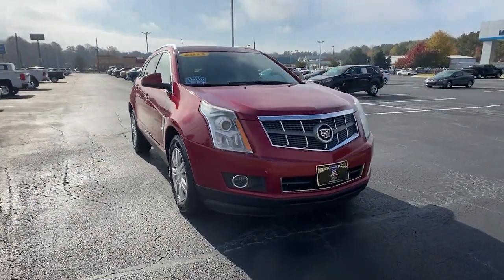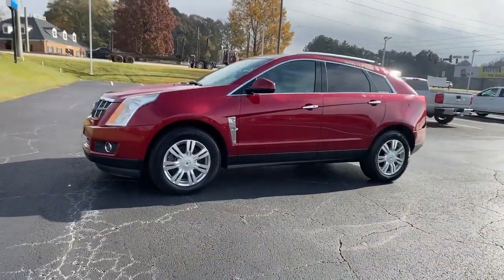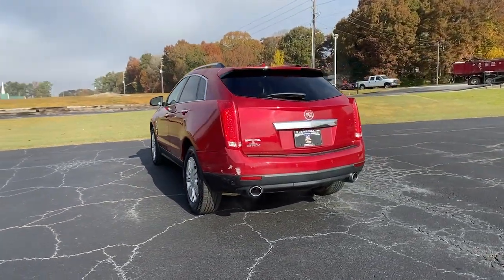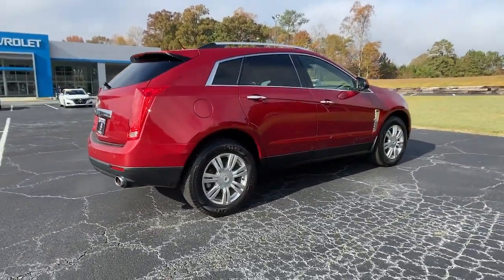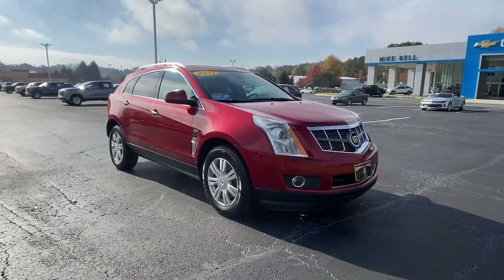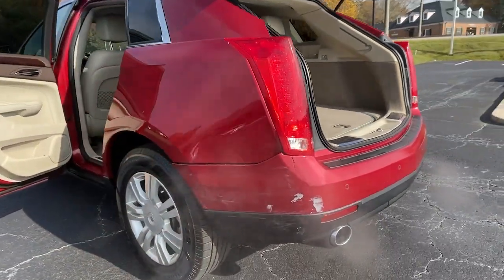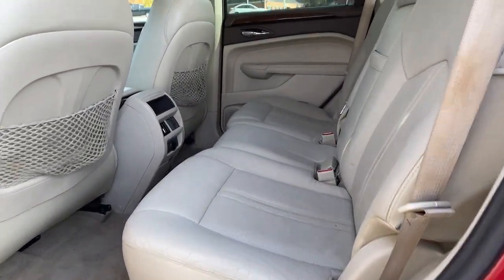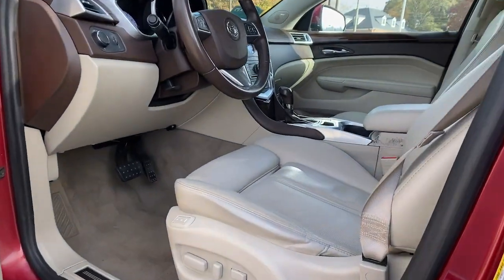2011 Cadillac SRX Carrollton, Bremen, Newnan, Franklin, Atlanta, GA 210927A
Crystal Red Tintcoat Used 2011 Cadillac SRX available in Carrollton, Georgia at Mike Bell Chevrolet. Servicing the Bremen, Newnan, Franklin, Atlanta, GA area.
2011 Cadillac SRX Luxury Collection - Stock#: 210927A - VIN#: 3GYFNAEY1BS617459

1200 N. Park St

BUY ONLINE-TEXT-EMAIL-CHAT-WE MAKE THE BUYING PROCESS EASY AS 1-2-3.RECENT TRADE IN, SERVICE RECORDS AVAILABLE, LEATHER INTERIOR. At Mike Bell Chevrolet, you'll be impressed every step of the way, from how we interact with every customer to the efficiency with which we provide our expert service. When you bring us your business, you can count on quality care from people who truly understand the ins and outs of your Chevrolet.